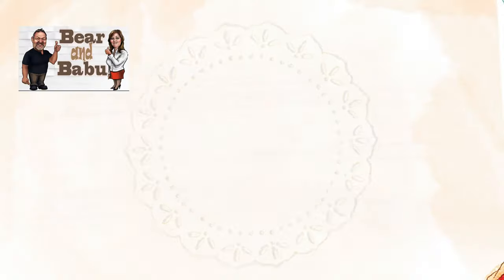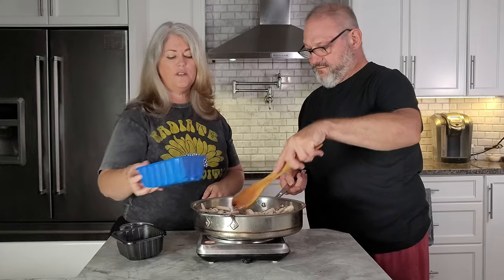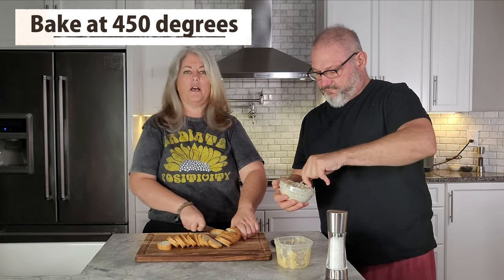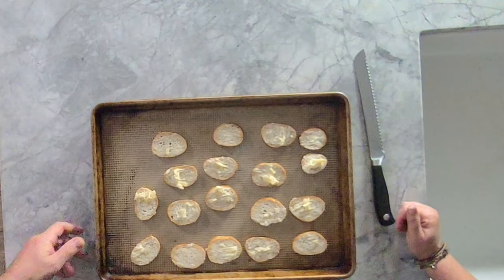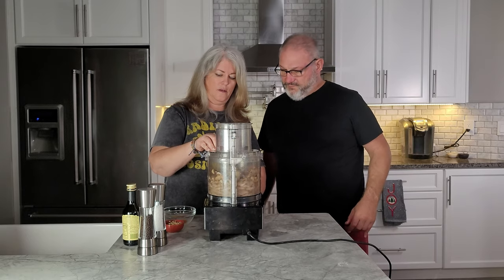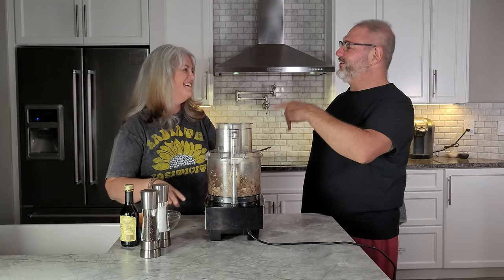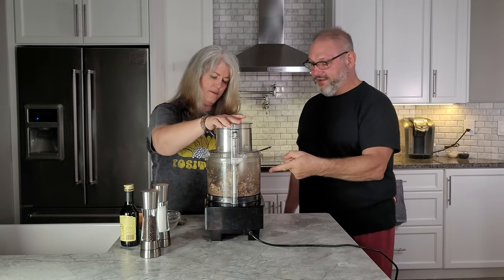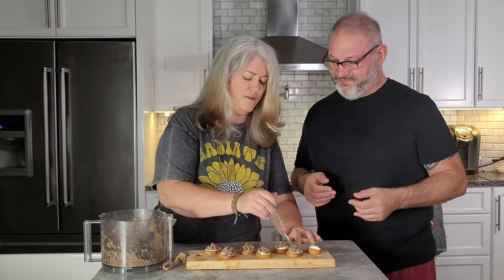Shiitake Mushroom Pate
Thank you for being with us today, these mushroom appetizers are very yummy, full of robust flavors and even teases your taste buds with delight.  You are going to love it.

VIDEO INDEX
0:10 Introduction
0:50 How to cook fresh mushrooms
1:53 Making crostini for the pate
4:42 Blending mushrooms and adding other ingredients
8:03 Adding mushroom pate to the crostini
9:12 Fireside chat and review
10:48 Bloopers

Even ring our bell for reminders when we post a new video.  We appreciate all our followers and welcome feedback, suggestions, and modifications to any dishes we present.  We enjoy learning from you as much as we hope you enjoy learning from us.